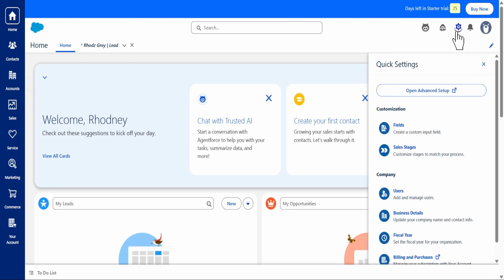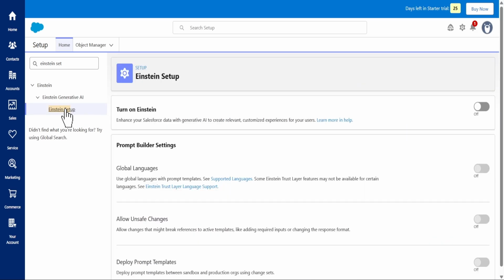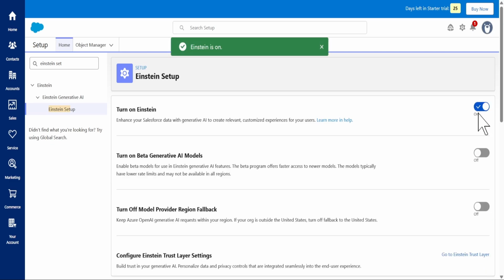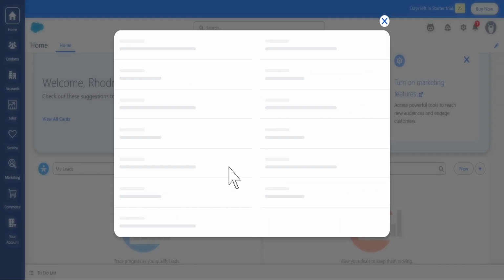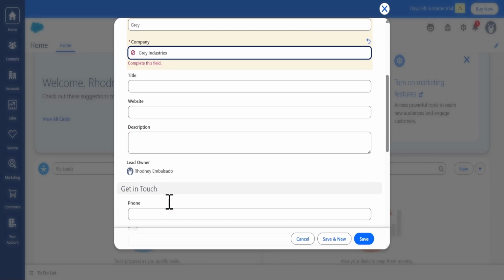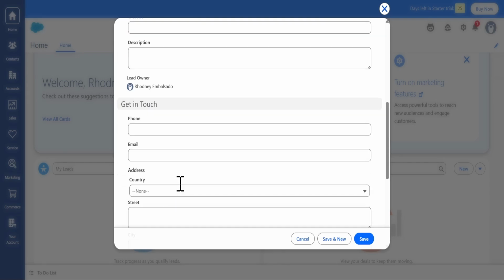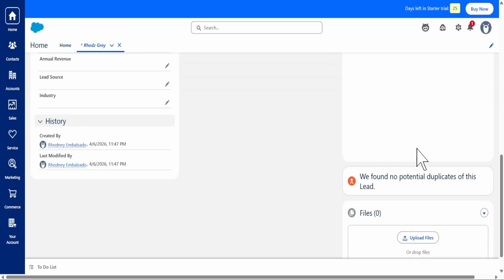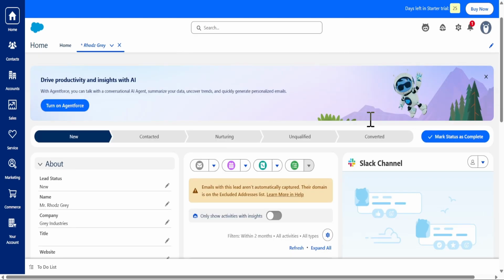How to Enable Einstein Generative AI in Salesforce Quick Tutorial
Learn exactly how to turn on and use Einstein Generative AI inside Salesforce step by step in under 3 minutes

In this quick tutorial we cover:

What Generative AI really means in Salesforce
How to enable Einstein Generative AI Einstein Setup
Live demo Create a lead
Using Lead Summary with AI
Ask Agent Force natural language questions and answers

Perfect for Salesforce admins sales reps and anyone wanting to work smarter with AI in their CRM.